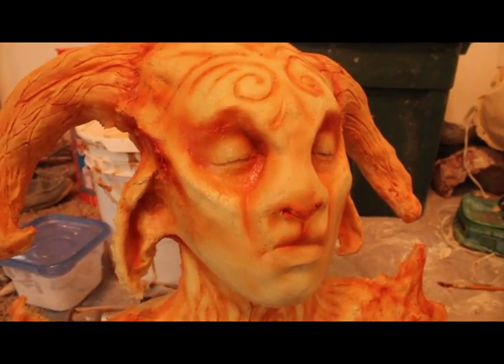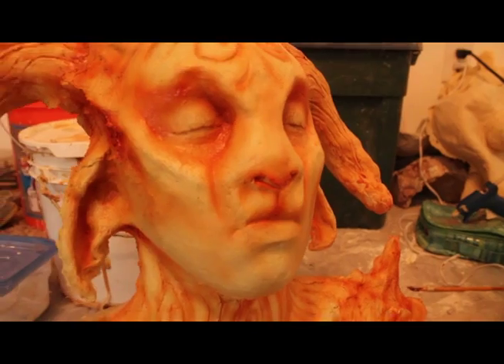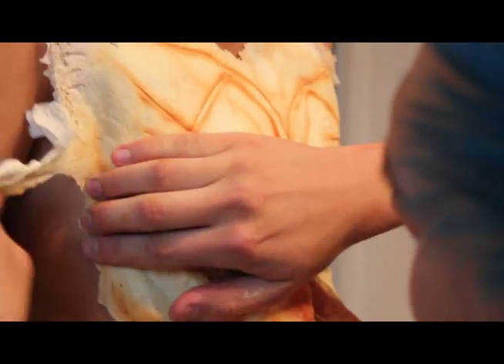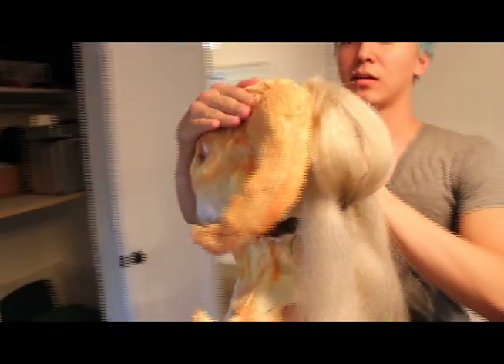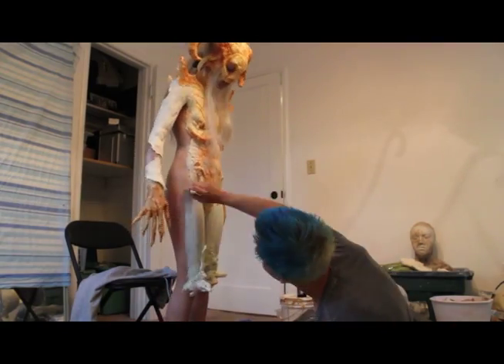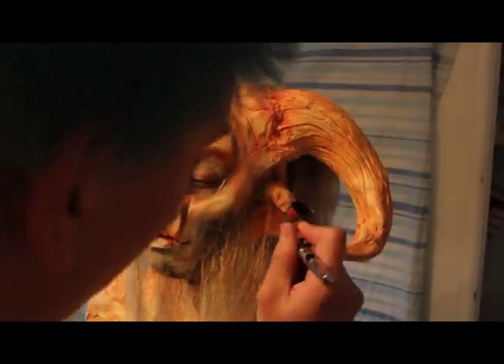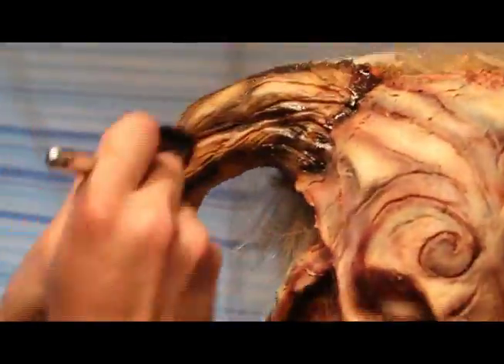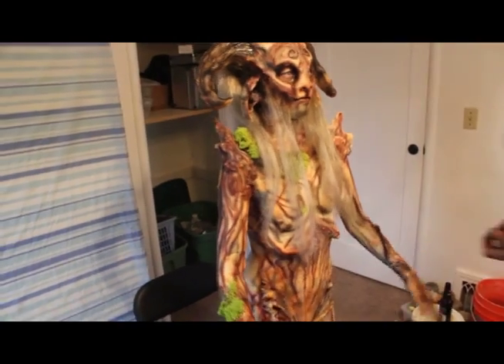Cinema Makeup School's The Next Level of Cosplay- Jonathon Mario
Produced by Jake Larrabee- Dark Matter FX studios.
Model- Malaya Anah Boonmee
Makeup/ Prosthetics- Jonathon Mario CC CrowCaw FX